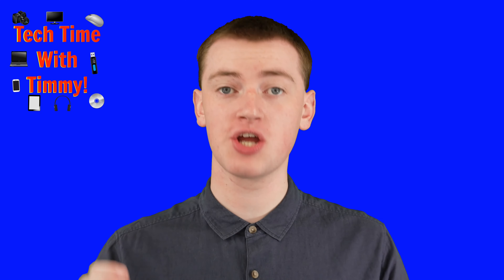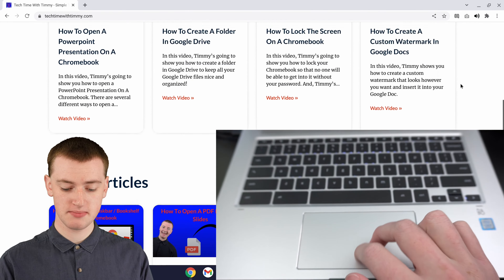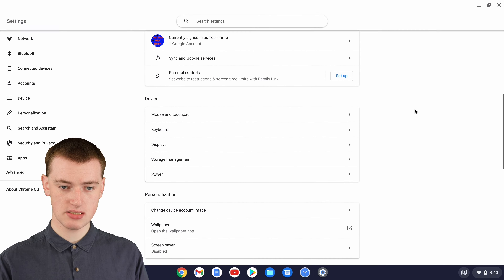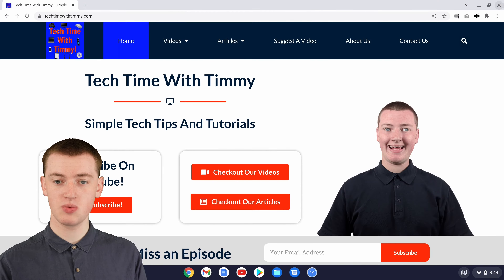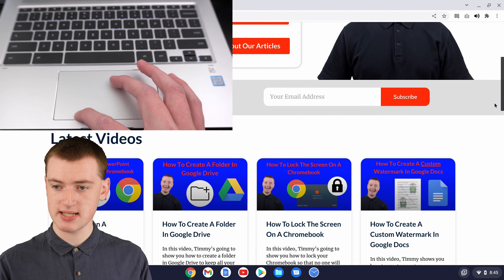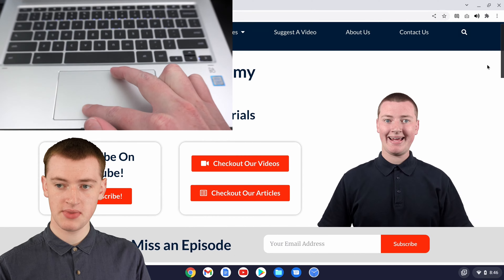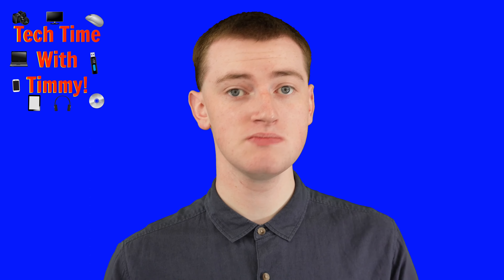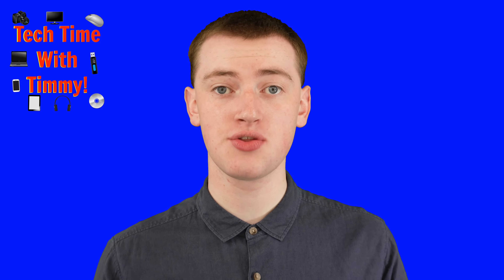How To Scroll On A Chromebook - A Complete Guide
In this video, Timmy's going to show you how to scroll on your Chromebook.

There are actually a lot of different ways to scroll on your Chromebook, and in this video, Timmy's going to walk you through all of them.

So whether you're using a real mouse with your Chromebook or you're using the trackpad, or even if you're using your Chromebook as a tablet, if you want to learn how to scroll on your Chromebook, you've come to the right place.

But if you want to learn how to right click on your Chromebook, be sure to check out this video here:

Table of contents:
00:00:00 Intro
00:00:11 Scrolling With A Scroll Wheel On A Mouse
00:00:20 Scrolling On The Trackpad
00:02:15 Scrolling With The Scrollbar
00:03:22 Scrolling With The Arrow Keys
00:03:56 Scrolling With The Touchscreen